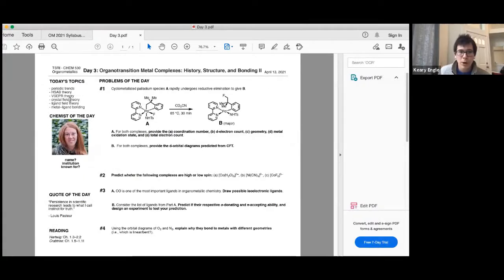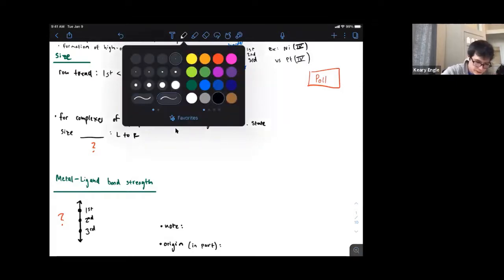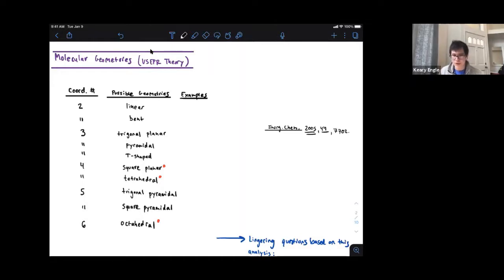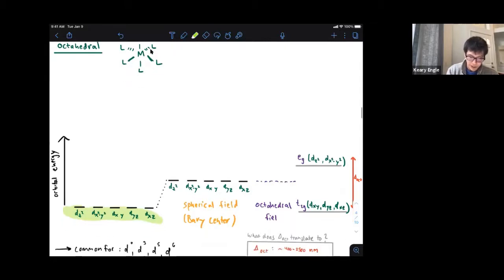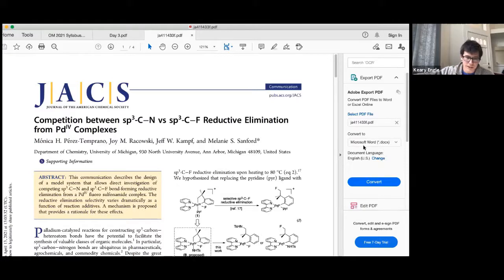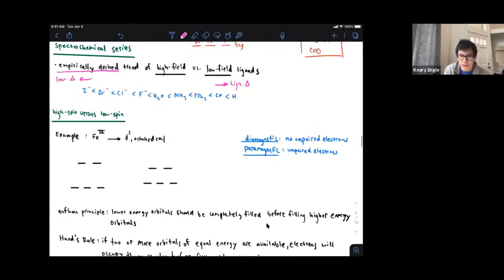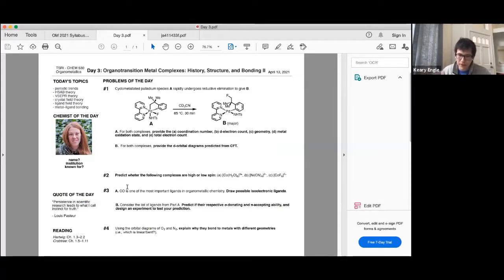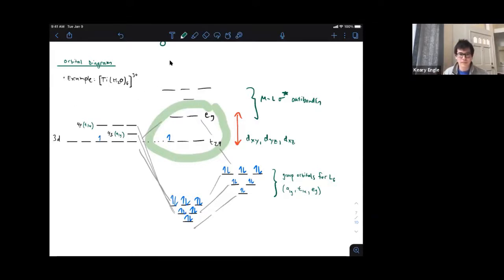Scripps Research - Organometallics 2021 (Engle) - Day 3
Organotransition Metal Complexes: History, Structure, And Bonding II